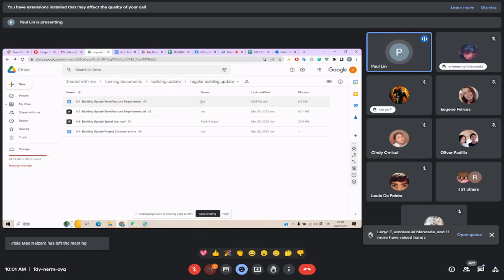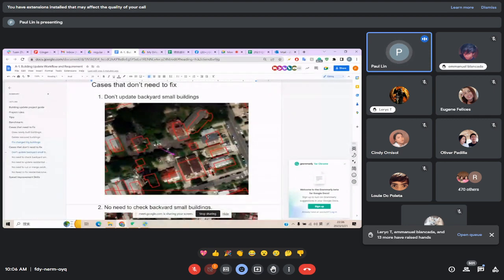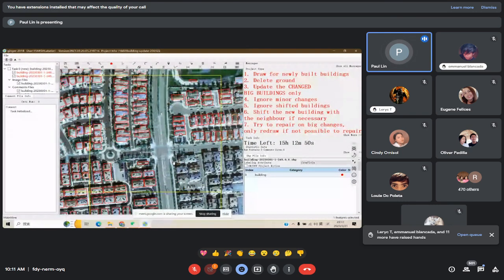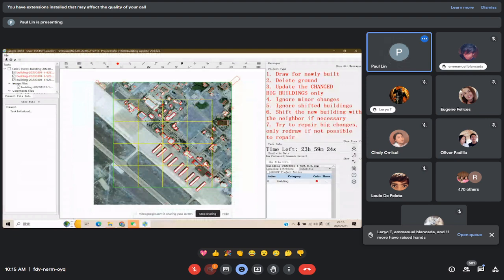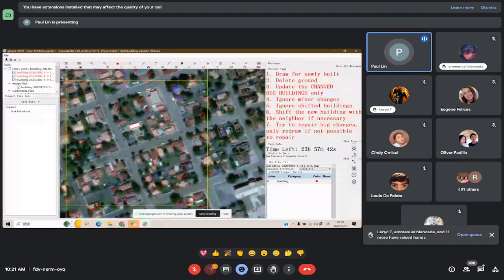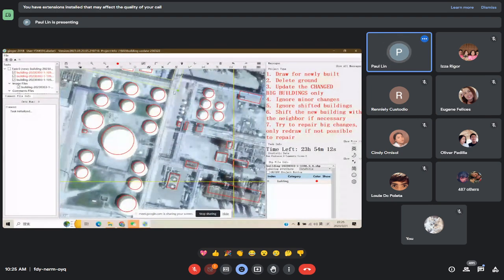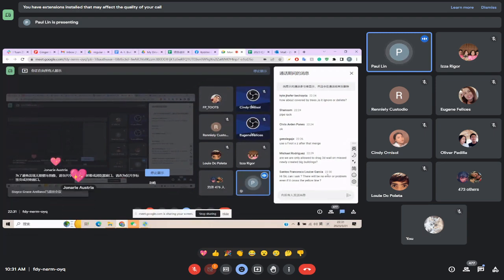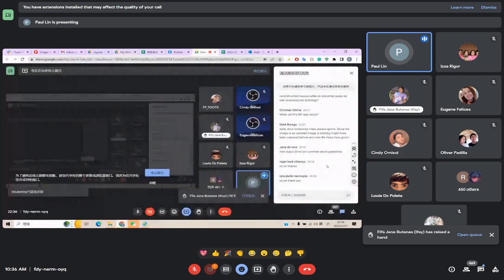Project type: Building Update Training Rules! GInger Software Glimmertech Annotation/Labeler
Download the software here:
GINGER SOFTWARE

HAVING SOFTWARE ISSUES ?

-CHECK YOUR PC DATE/TIME/TIMEZONE SYNC
-DISABLE ANTIVIRUS
- INSTALLING ...

DOWNLOAD THE OFFLINE MAPS

DOWNLOAD THE ACTUAL MAPS VIDEOS..AS GUIDE.

short cut keys & Techniques

CTRL+D -Download Task
CTRL+A -Submit Task
CTRL+S -Save
CTRL+ T - Topology check/errors
CTRL+V+drag from copied feature -(copy paste)
HOLD CTRL+drag to feature- draw 3D
CTRL+Z -undo
CTRL+Y - redo
mask  " ~ " - tilde (feature filling)
ALT+S - Syncronize task to neighbor maps
Q -3D on/off
CTRL+Q -delete 3D
V - merge features
1 - add point
2 -delete point
4 -group
5 -degroup
3 -copy/6 -paste  (vector)
3+drag to direction -  set vector
3+ ESC- reset vector
F1/F2 - feature rotate

CTRL+ right/left (arrow keys) - feature rotate (3DM)
hold CTRL+ drag map - dragging map while drawing
Backspace - delete rescent dot when drawing
hold SHIFT+drag to feature-  adjust feature heights
hold ALT+drag to feature lines- adjust wall/size/heights/3D